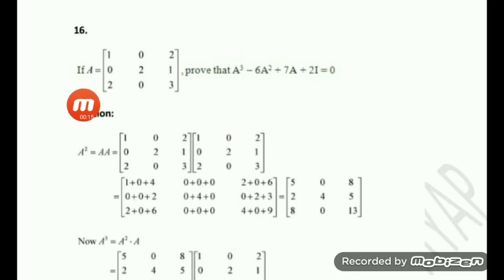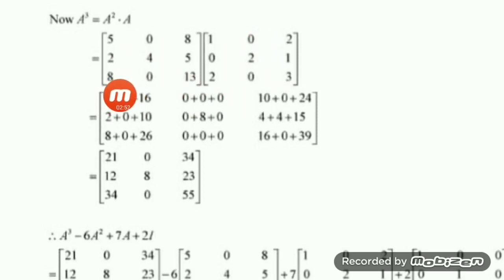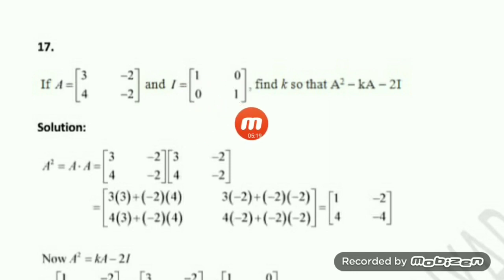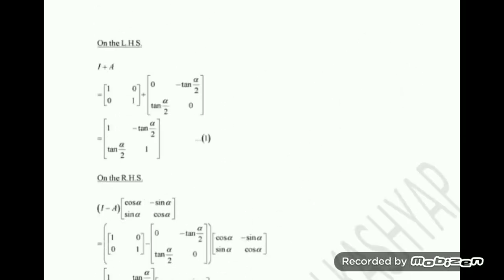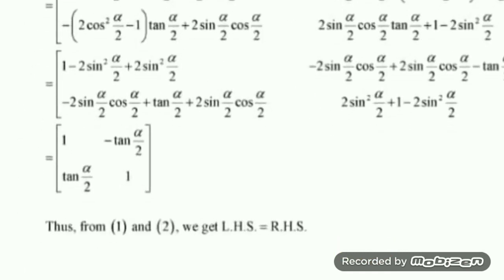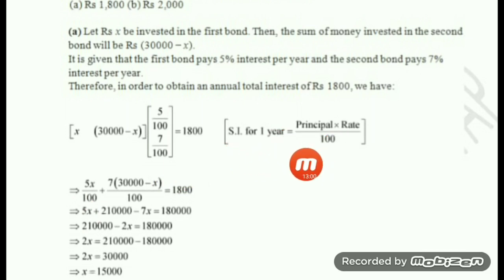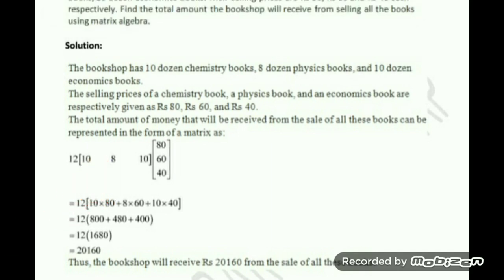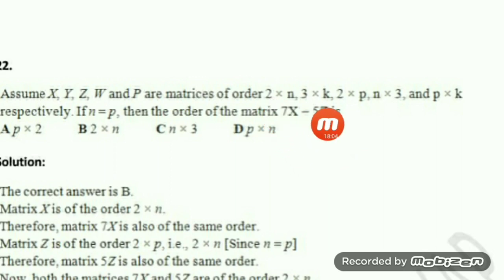Class 12/Ch 3/Matrices/Part 7/Ex3.2/Q.N 16 to 22/Banalee Baruah Kashyap teacher AJB noonmati, ghy20